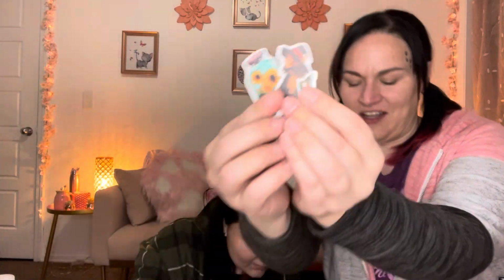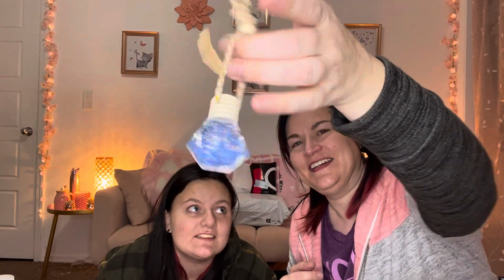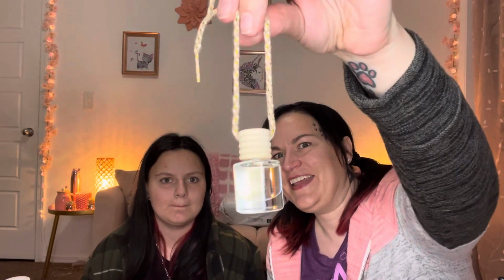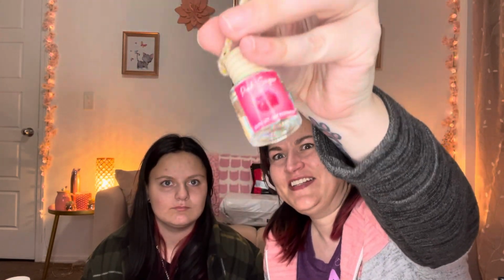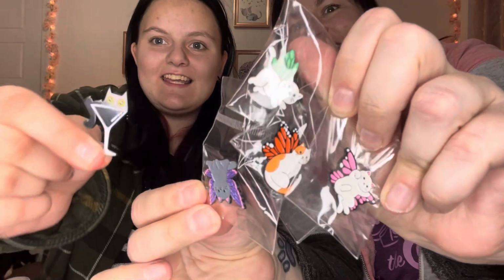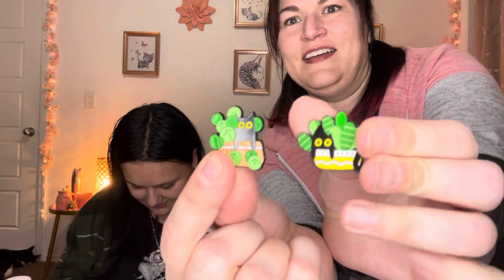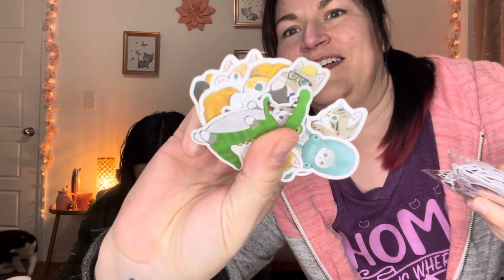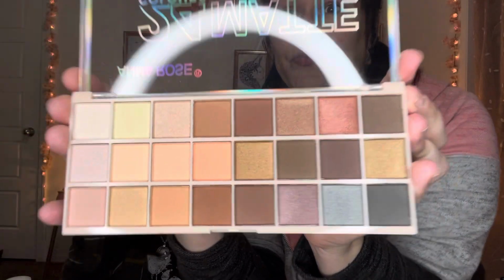We got TikTok and Temu packages 📦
Thank you 3Dudes Collective and Scent Szn  for the amazing car scent ￼diffusers! We can’t wait to order more! They smell so amazing! ￼￼